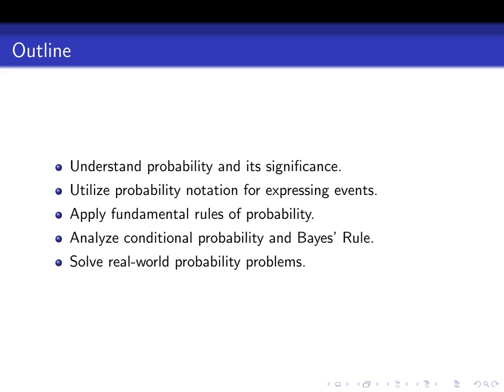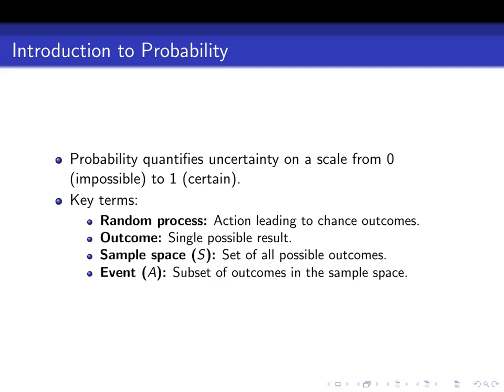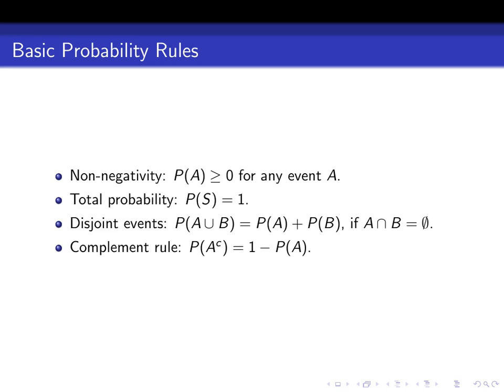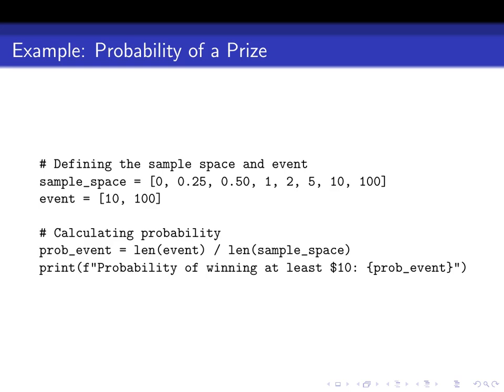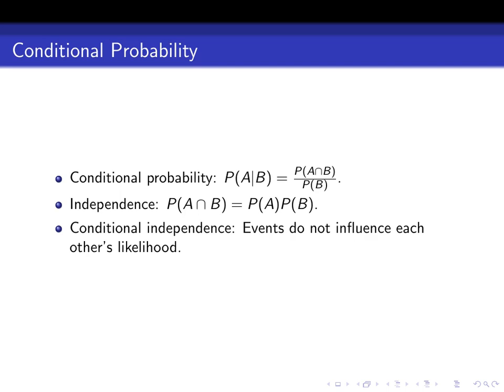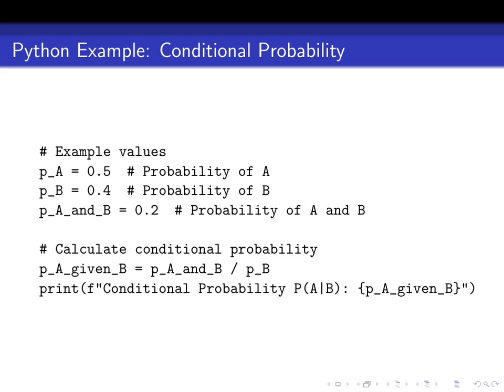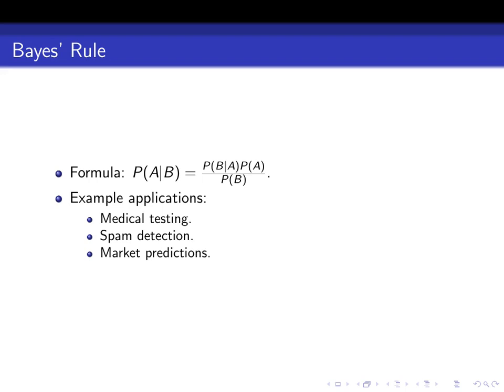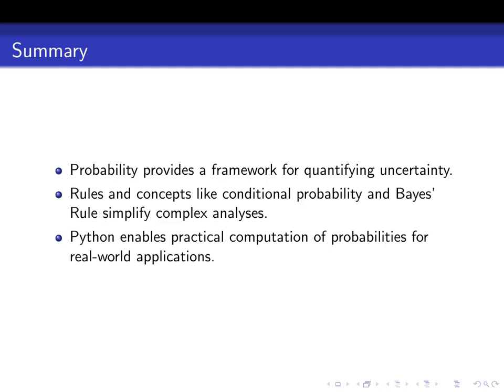Mastering Probability in Data Mining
Learn the fundamentals of probability and its applications in data mining with this informative video! We'll cover key topics like conditional probability, Bayes' Rule, and probability rules, all while demonstrating practical examples using Python programming. Whether you're a student, data scientist, or just exploring data analysis, this tutorial is a great way to strengthen your understanding of probability theory and its role in data science.